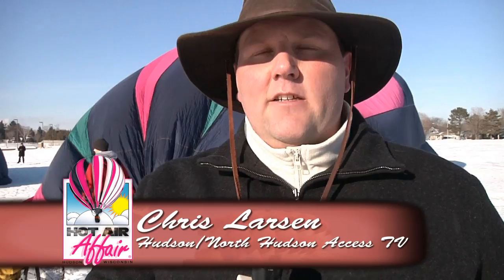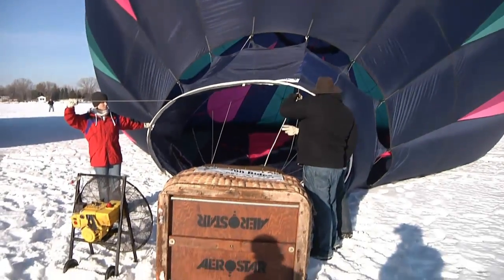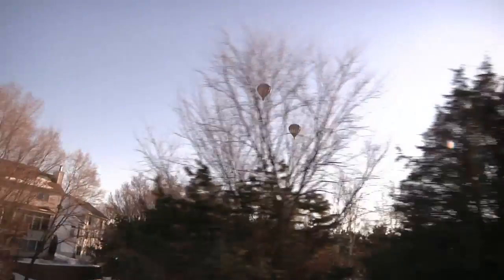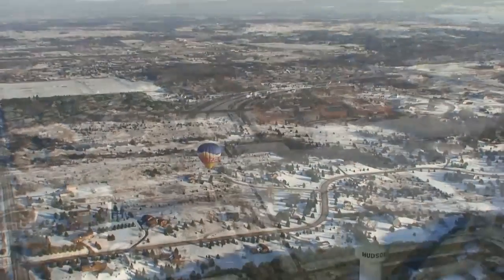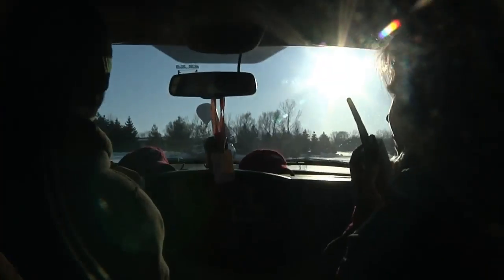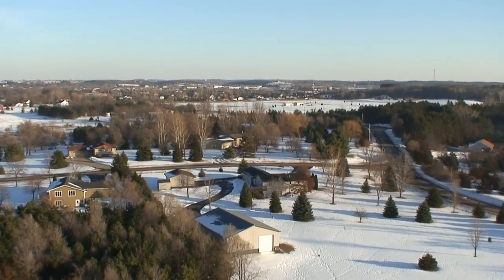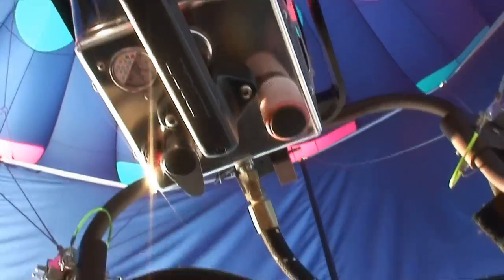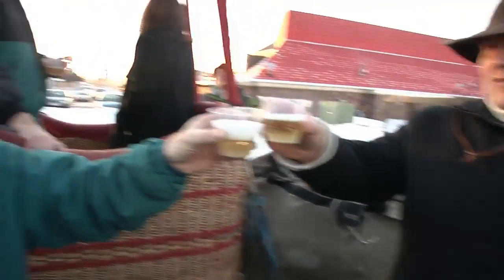2009 Hudson Hot Air Affair Media Flight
2009 Hudson Hot Air Affair Media Flight; be on board for a winter balloon flight with balloon pilot Jim Wohlwend. Chris Larsen reporting with photographer Randy Schillinger.